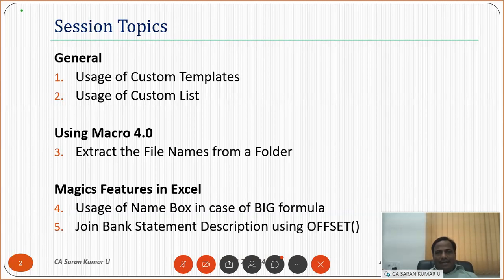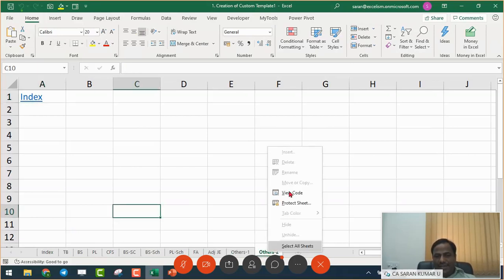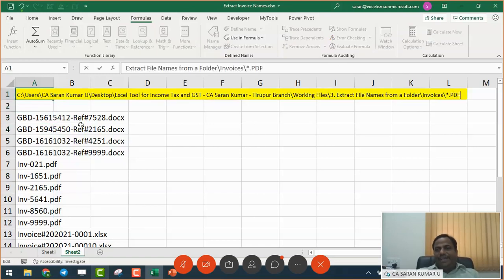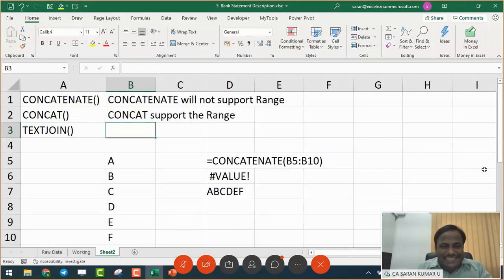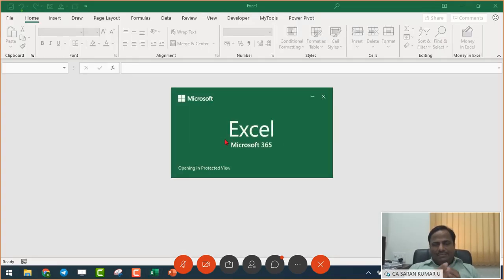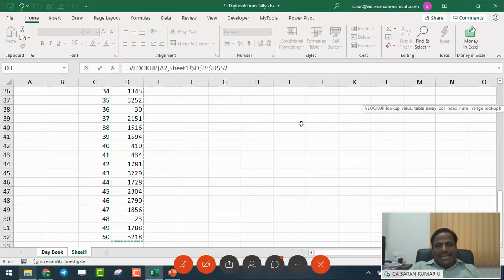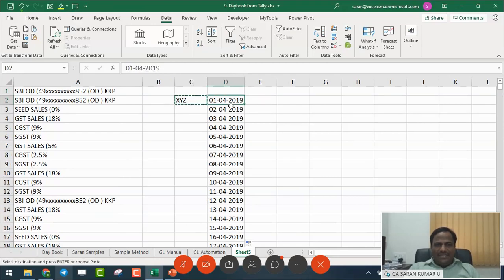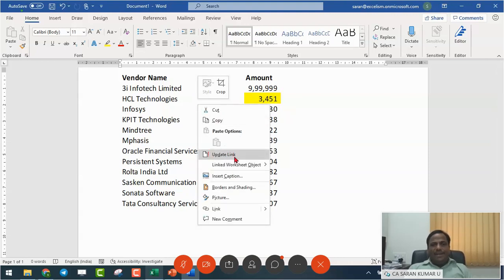Virtual Meeting 02/09/2020 | CA Saran Kumar U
Topic : Hands on Training to Members on Excel Tools for Income Tax and GST Audits